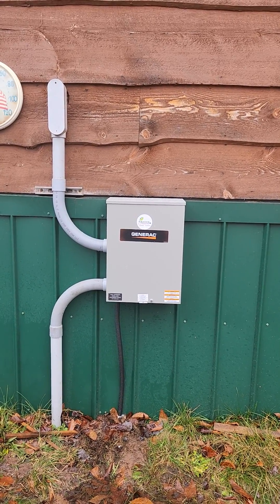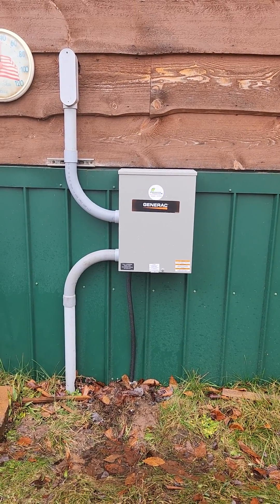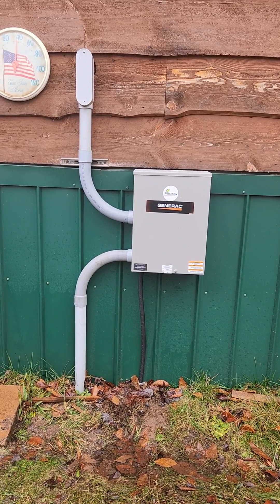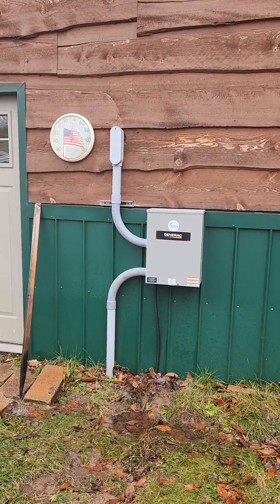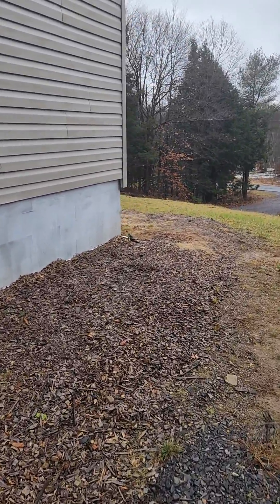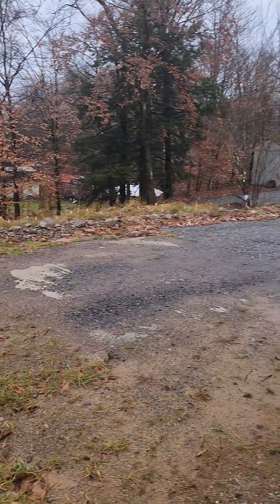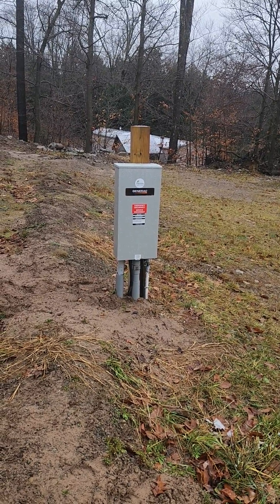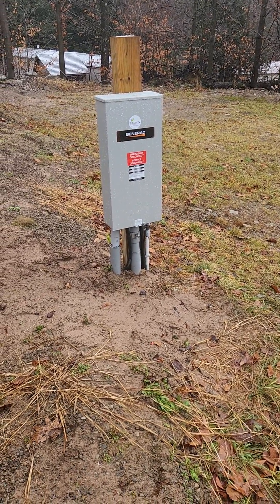Generator Tranfer switches can be put anywhere !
Generac 26KW Standby with 2 auto transfer switches on 2 different 200amp services  by 4 Green in Canasta,  New York